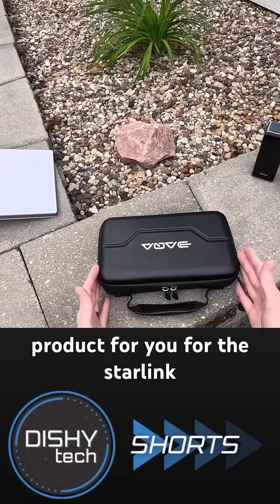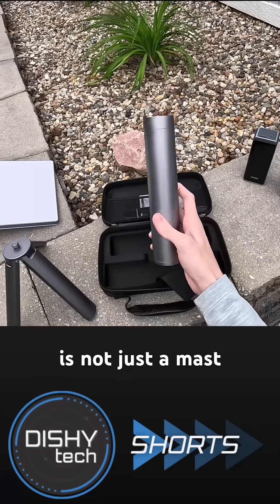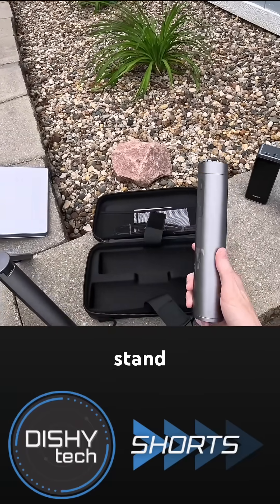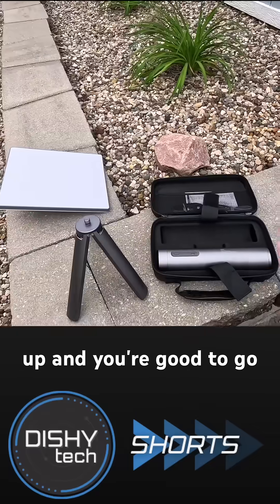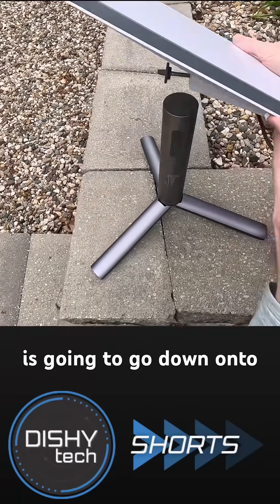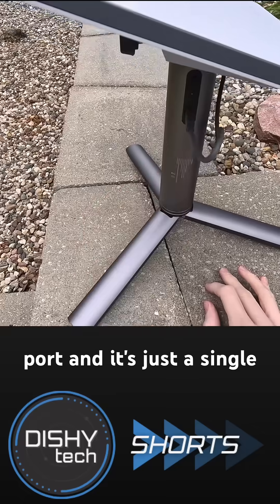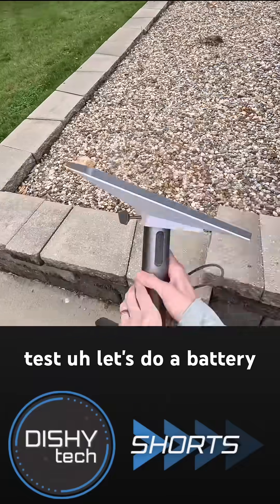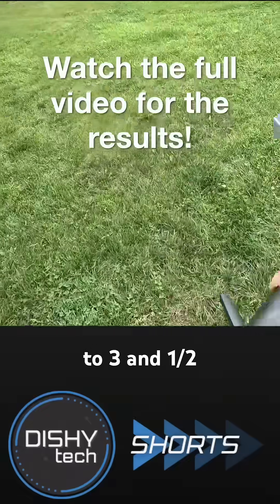Starlink Mini Tripod with an Integrated Battery Bank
I take a look at the DAQA Starlink Mini Power Stand. It's a tripod mount with an integrated battery bank that can power the Starlink Mini for over 3 hours.